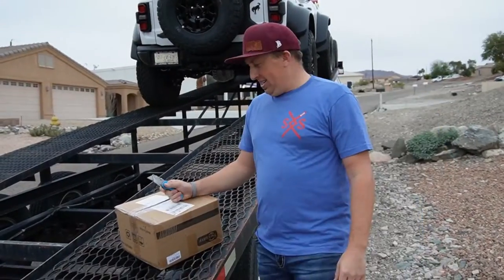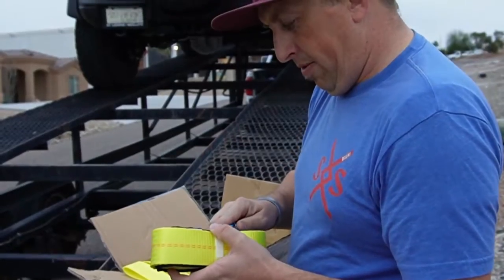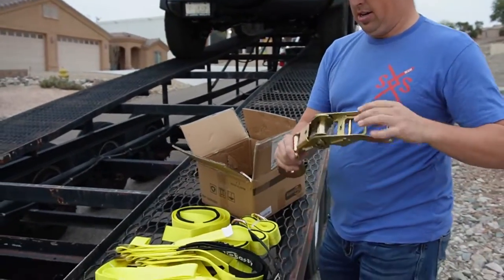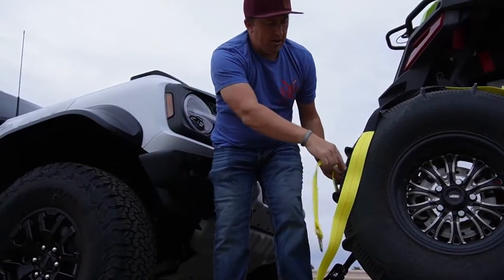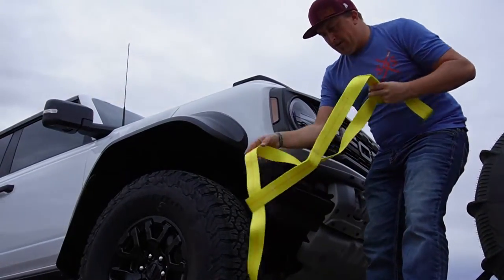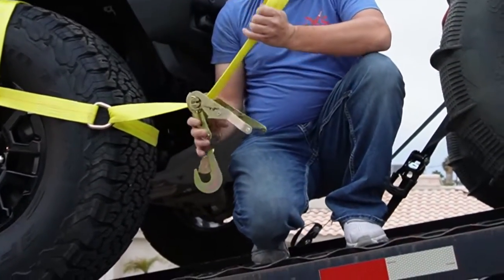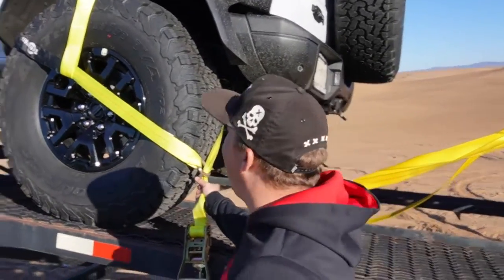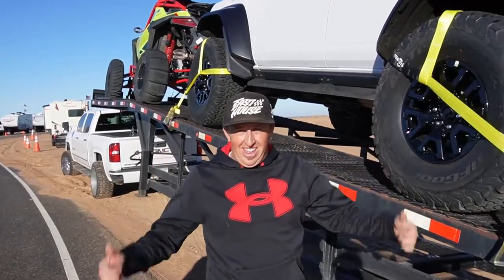Will $89 Tire Straps hold a Bronco Raptor? Trekassy Tire Straps!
We got the opportunity to try out the Trekassy Tire Straps! Check them out on Amazon at
Great value for the quality!

We are always looking for new friends to ride with! Whether it's on our adventure destination rides, Glamis, or at Mack's 4-mile Track, we are always riding somewhere.